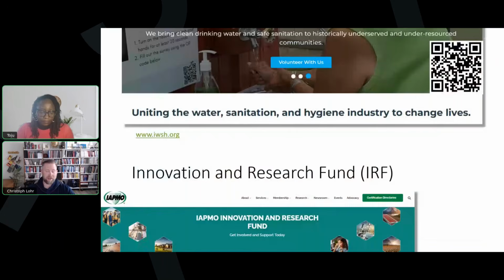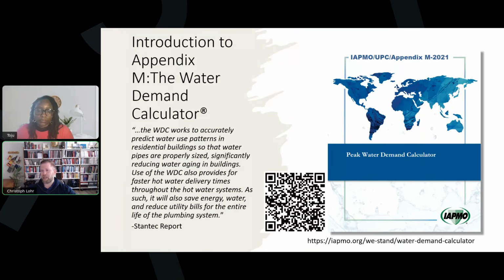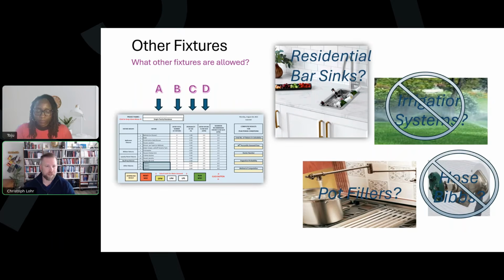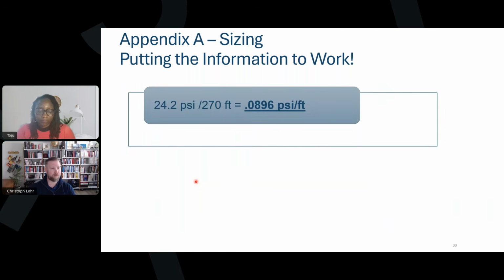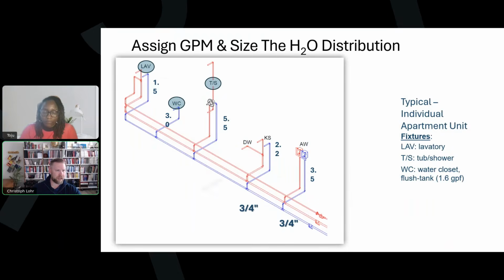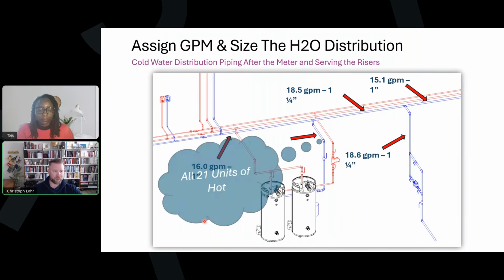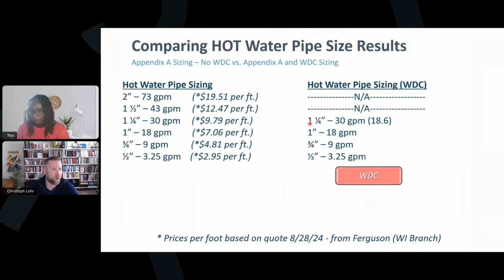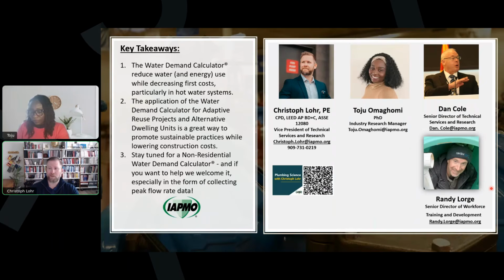The IAPMO Water Demand Calculator in Practice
Technical Content Level: Intermediate

Christoph Lohr, PE, Dan Cole, Randy Lorge and Toju Omaghomi, PhD are joining to follow up on the June 2025 Coffee with Caleffi webinar, which was an introduction to the IAPMO Water Demand Calculator. In this session, they will run through project examples, live in the software. Follow along as they input project information to give attendees confidence in using this rapidly growing domestic water system sizing tool.

→ Project profiles and success stories using the Water Demand Calculator
→ Working with the calculator, running the numbers
→ Putting it all together, evaluating the water and energy efficiency potential

Panelists:
Christoph Lohr, PE - IAPMO Vice President of Technical Services and Research
Dan Cole - IAPMO Senior Director of Technical Services and Research
Randy Lorge - IAPMO Senior Director of Workforce Training & Development
Toju Omaghomi - PhD - IAPMO Industry Research Manager

Coffee with Caleffi technical training webinars are free and intended for contractors, designers and wholesalers. By submitting your webinar registration, you are consenting to email communications to keep you up-to-date on industry news.

A Certificate of Attendance is emailed to attendees following the webinar for continuing education consideration.